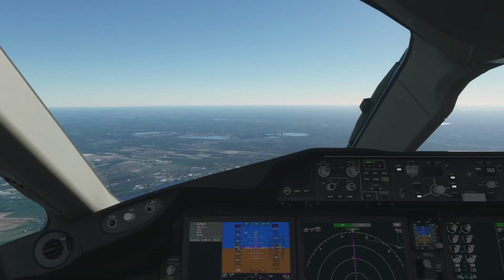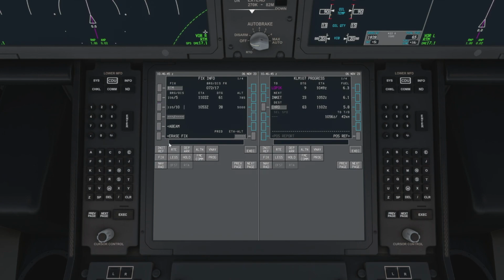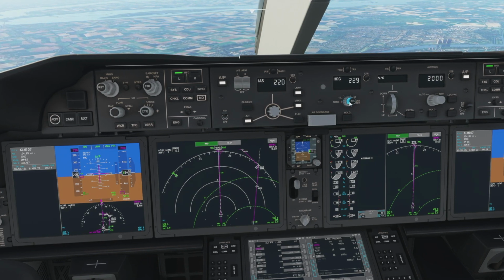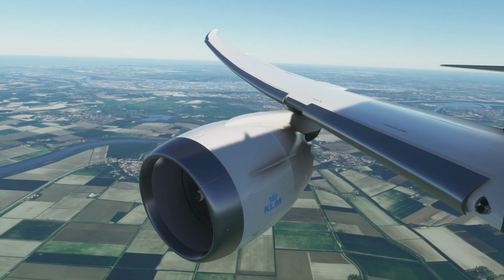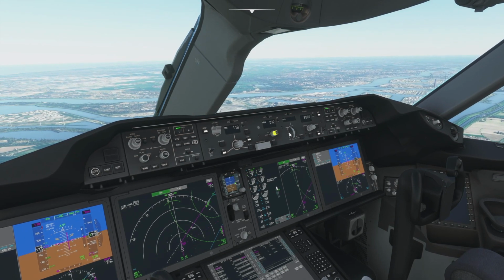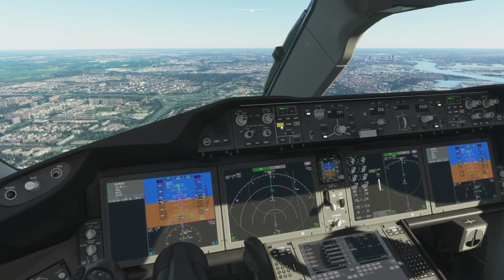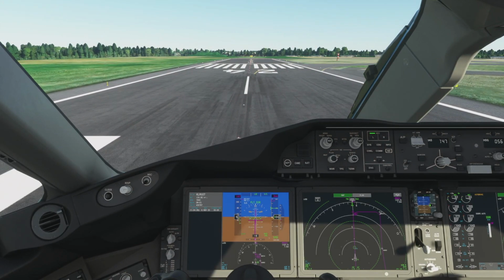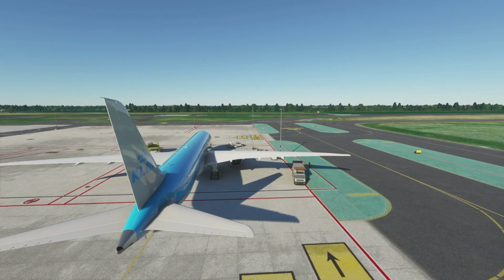787-10 Quick Start Guide TUTORIAL PART 2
Welcome back to Part 2 of my Quick Start Guide for the BOEING 787-10. This video is the final part of the tutorial where I'll be taking you through Descent planning along with Approach & Landing, and also shutting down the aircraft.